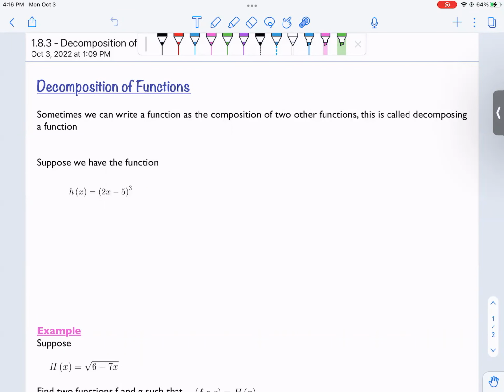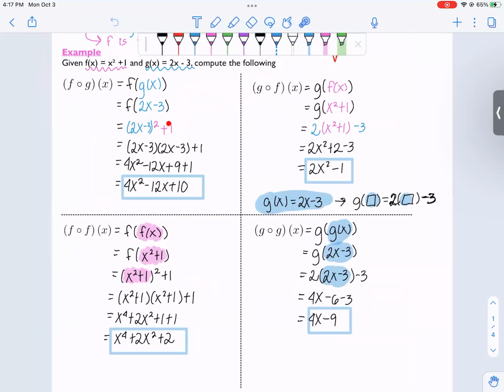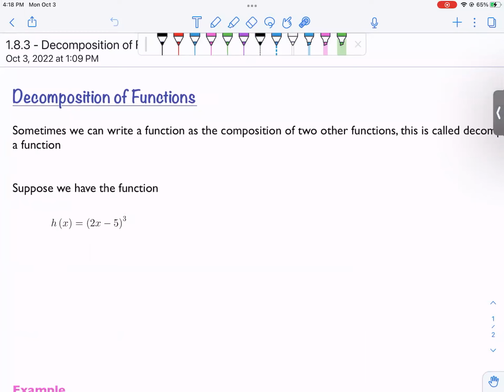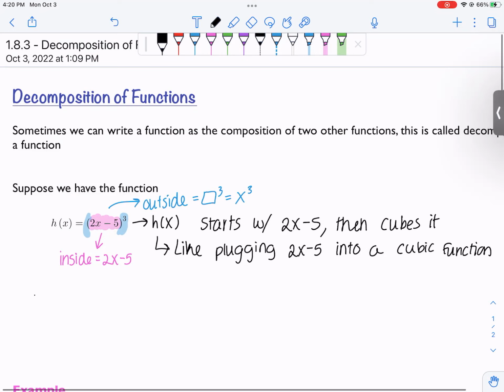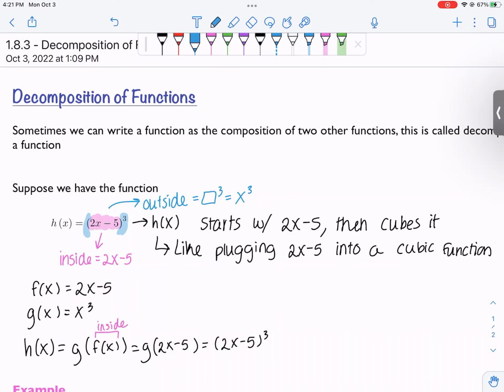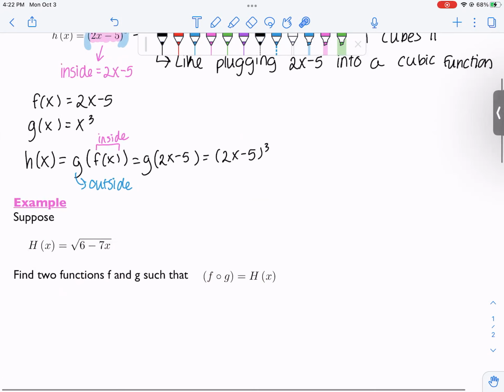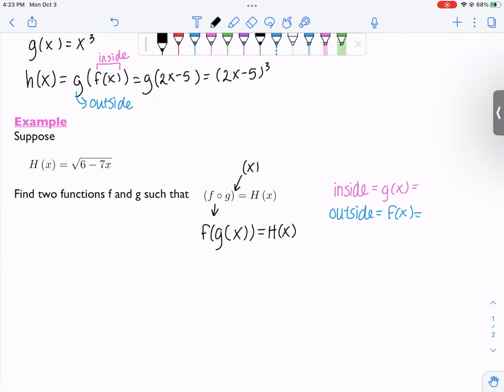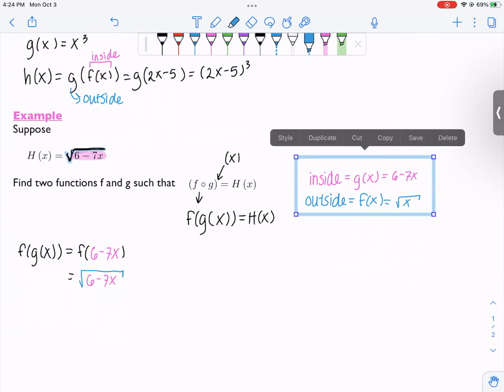1.8.3 - Decomposition of Functions